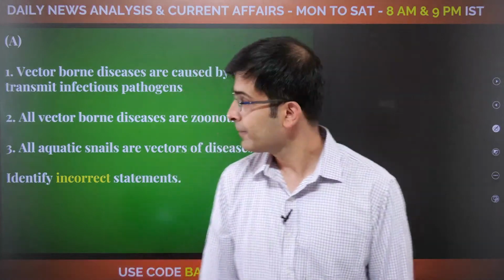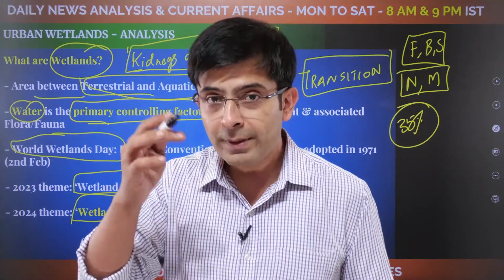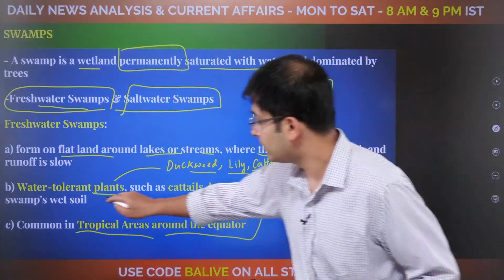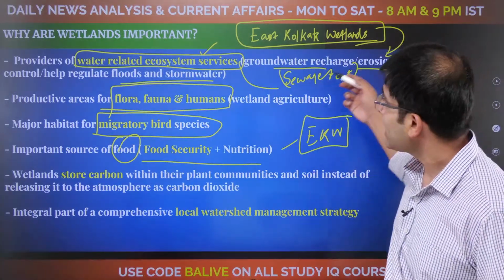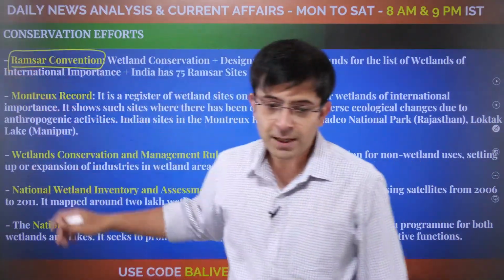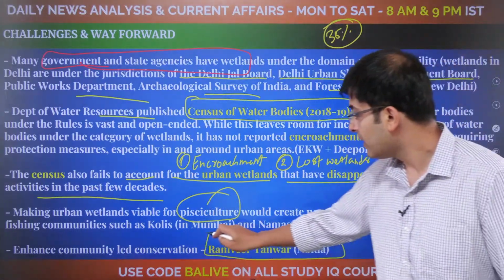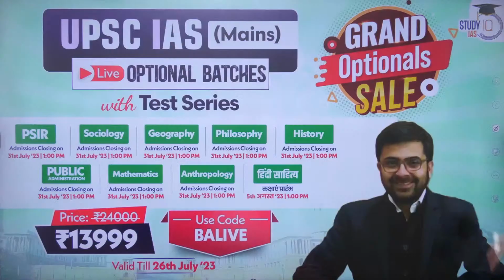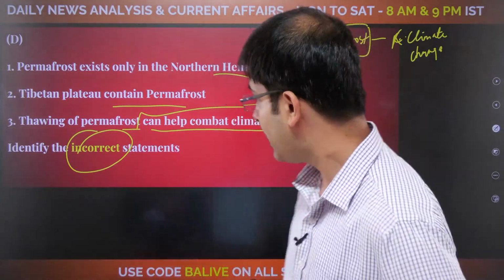Editorial Edge:Newspaper Analysis |23 & 24July2023 |Current Affairs| BhuvanAJha |StudyIQ IAS English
StudyIQ English presents a live YouTube series, 'Daily Newspaper Editorial Analysis with Practice Questions for UPSC 2024.' This series is tailored specifically for UPSC aspirants aiming to crack the prestigious exam in 2024. We will dissect and analyse top newspapers' most relevant and thought-provoking editorials. The series will help you develop a comprehensive understanding of important current affairs, policy debates, and socio-political issues that are crucial for the UPSC exam.

UPSC IAS LIVE Prelims to Interview (P2I) 2024 July Batch 2 - Join now
Admissions Closing on 31st July 2023 | Daily Live Classes at 6:00 PM

UPSC IAS LIVE Prelims to Interview (P2I) 2024 July English Batch 2

UPSC IAS LIVE Prelims to Interview (P2I) 2024 July Hindi Batch 2
एडमिशन की अंतिम तिथि 31st जुलाई 2023 | बैच का समय शाम 6:00 PM

UPSC IAS Long Term Prelims to Interview (P2I) LIVE 2025 July Morning Batch
Batch Starting on 28th July 2023 | Daily Live Classes at 8:00 AM

Admissions Closing on 3rd August 2023 | Daily Live Classes at 6:30 PM

Admissions Closing on 31st July, 2023 | Class Timing -1:00 PM

Batch Starting on 31st July 2023 | Daily Live Classes at 6:00 PM